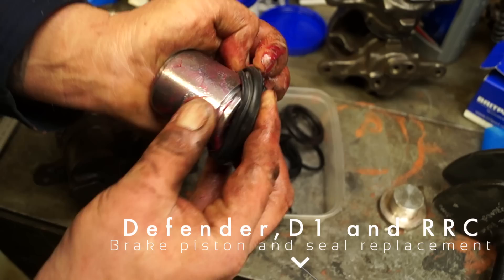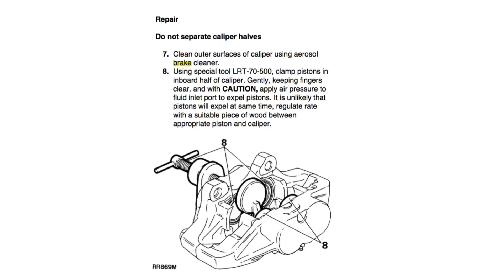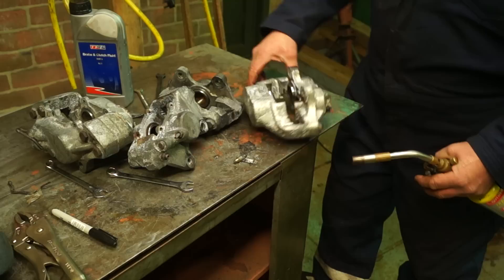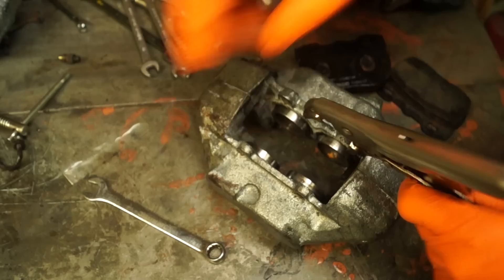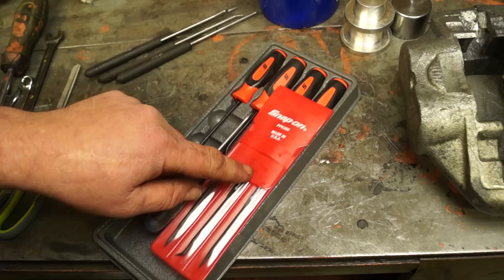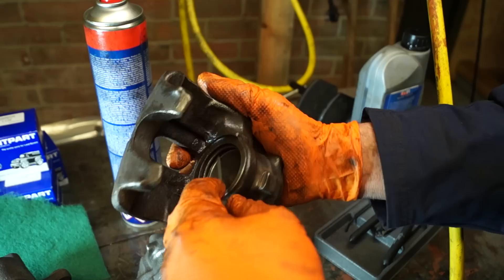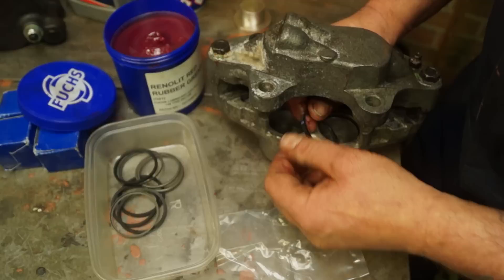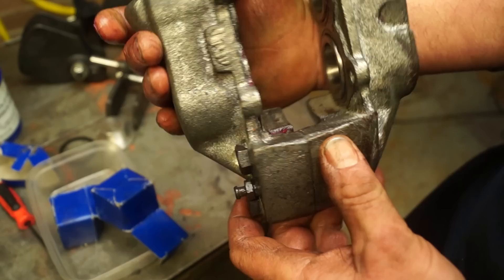Land Rover Brake Calliper Overhaul PART 2a - Stainless Steel Brake Calliper pistons.